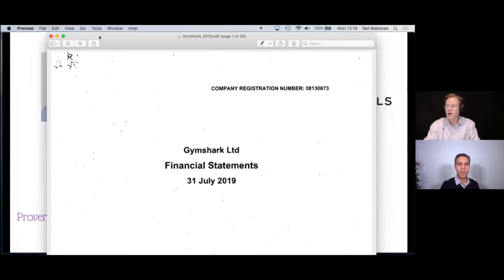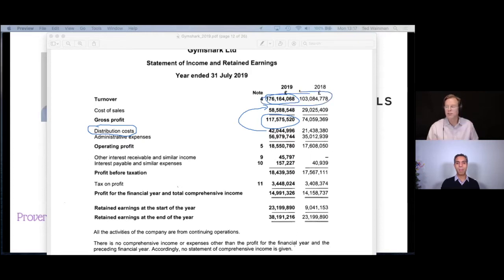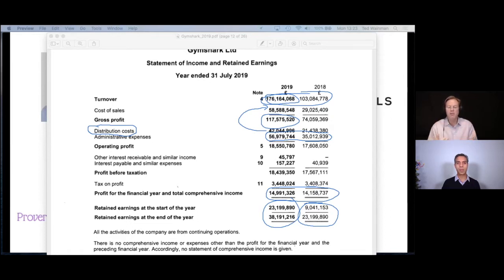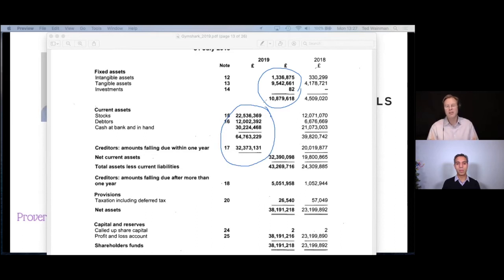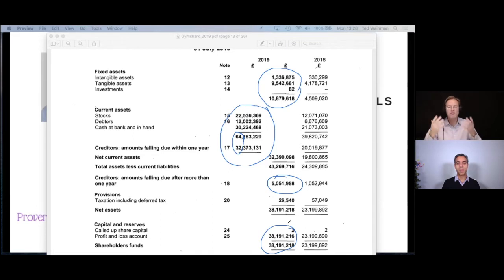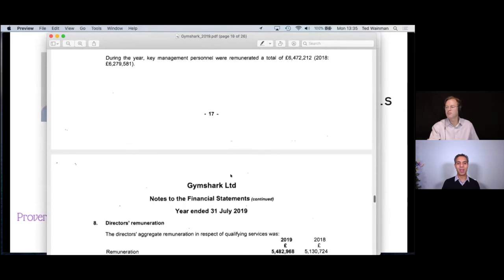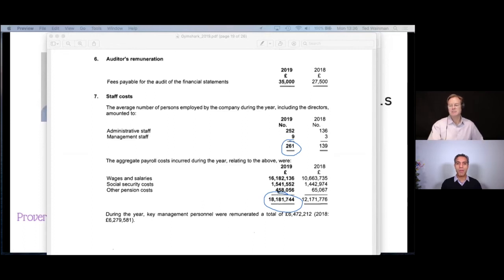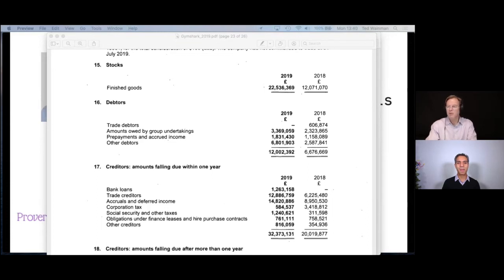GymShark - Financial Analysis: just how profitable is this company?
GymShark - a phenomenal success story and well done to Ben Francis and his team on growing the business so successfully.

In this video I investigate the financial performance of GymShark with Moeed Amin.